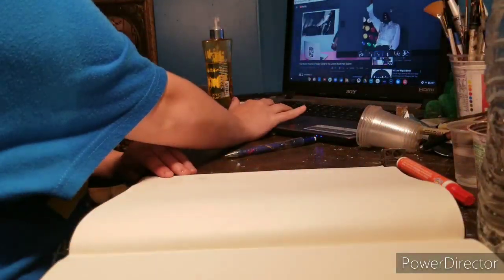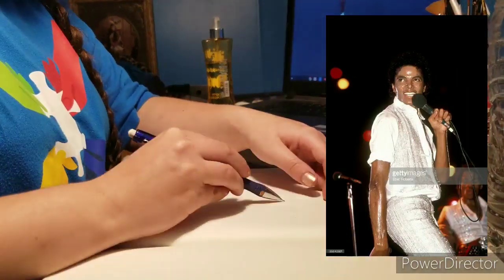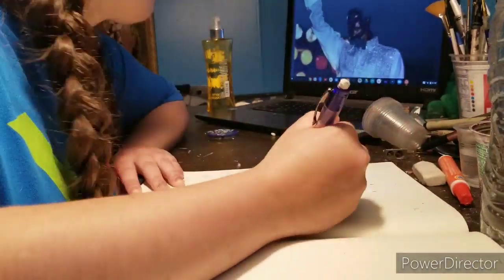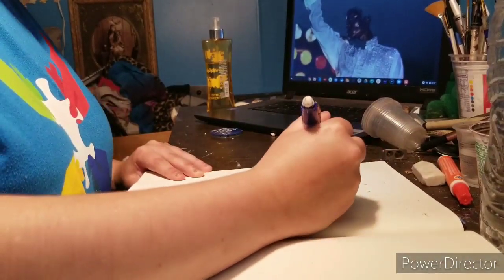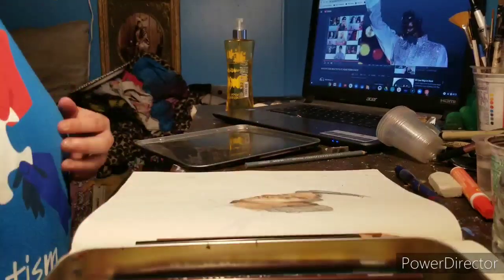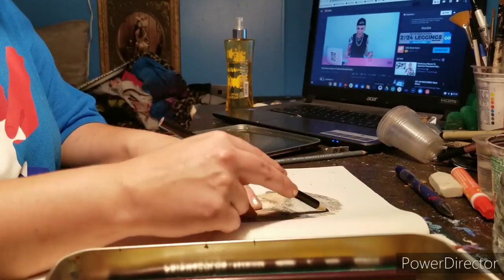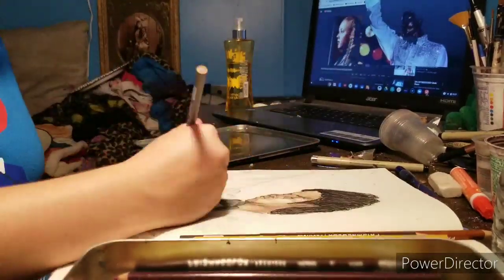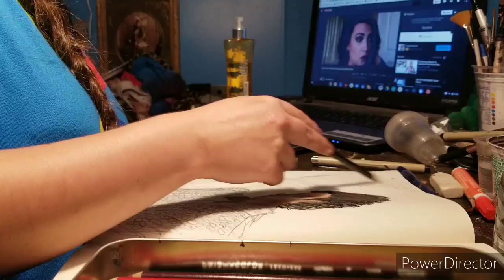Lollypop Speed Art: Triumph Tour MJ color pencil piece (for HIStory in the Mix)